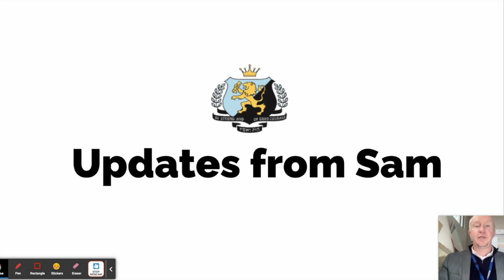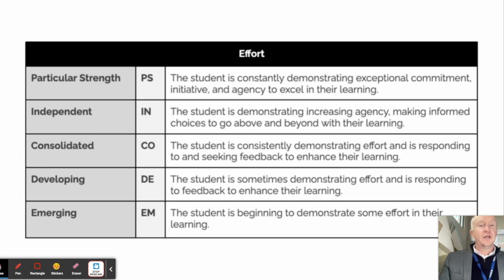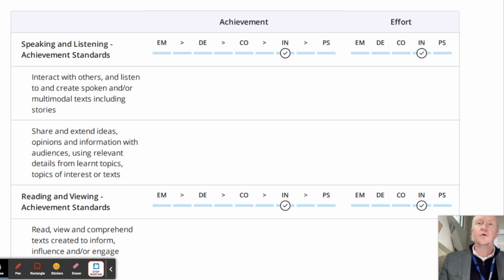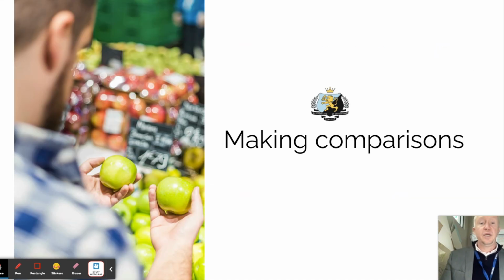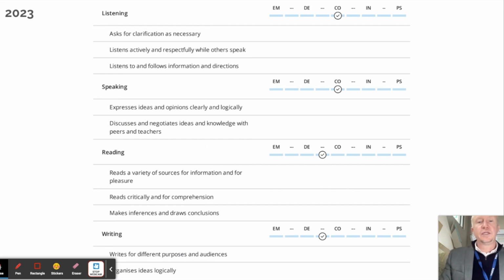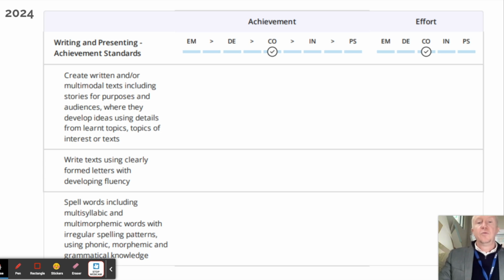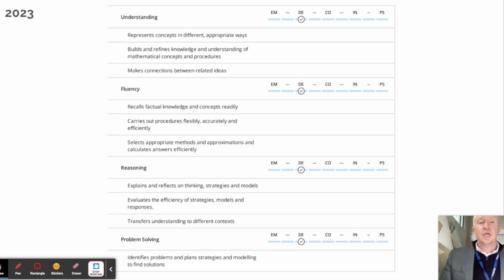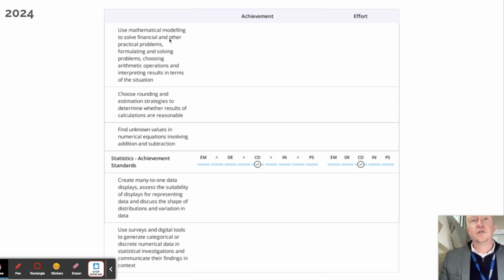Updates from Sam - Reports Part 2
Sam explains some of the changes that have been made to primary school reports this academic year.